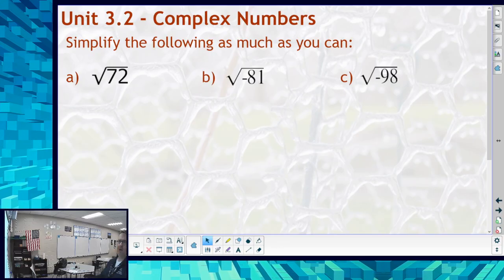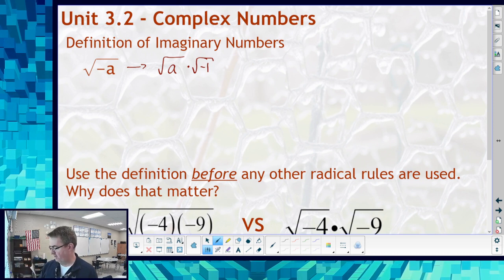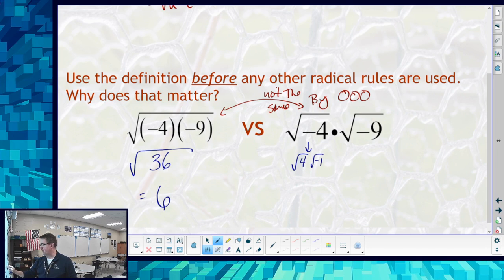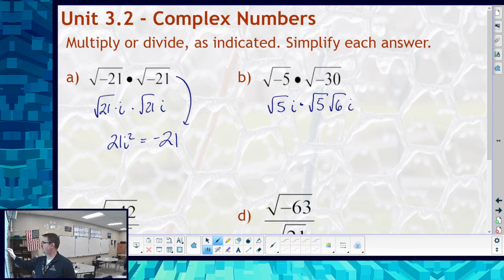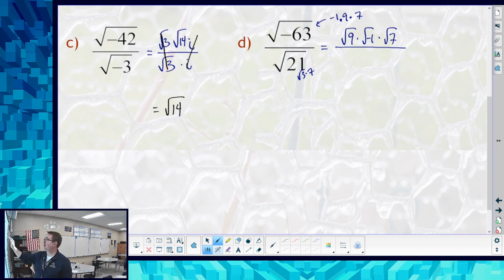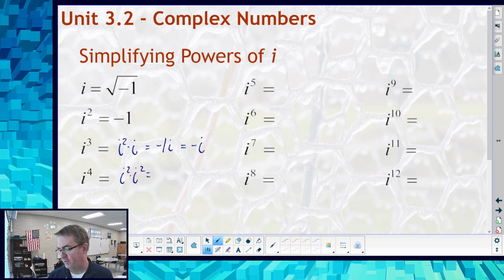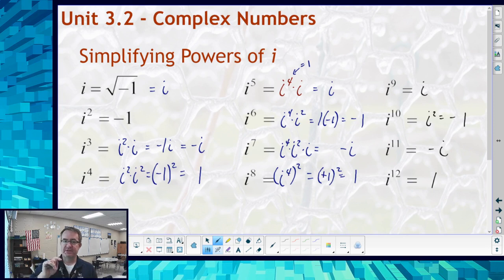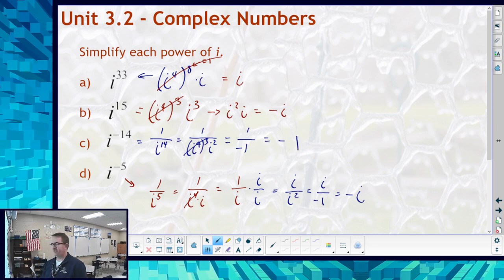Imaginary Numbers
Square roots of negative numbers can't happen? Wanna bet? In this video we will talk about how to simplify square roots of negative numbers, the number "i," and how imaginary numbers aren't imaginary - they actually exist!

Steps, examples, and a perfect setup to complex numbers!

-Desktop and Live uses OBS Studio.
-edited on WeVideo.